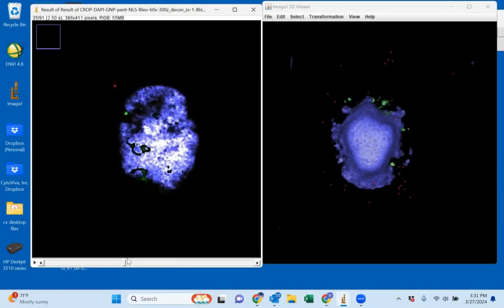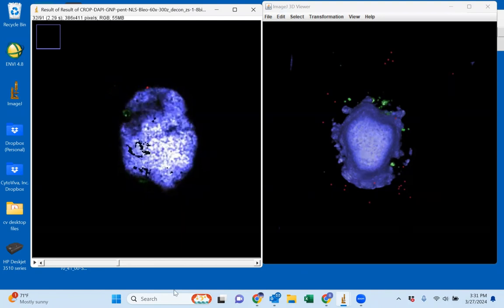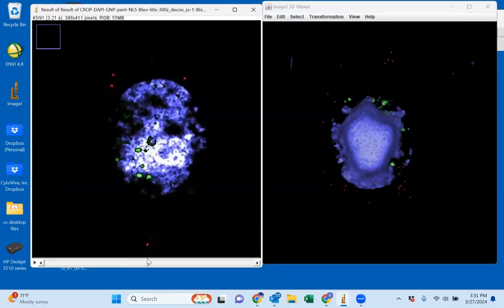CytoViva 3D Enhanced Darkfield Imaging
Our CytoViva 3D Enhanced Darkfield Imaging system can help you locate nanoparticles and fluorescent material in a biological or non-biological matrix.
Check out this new short for a peak!